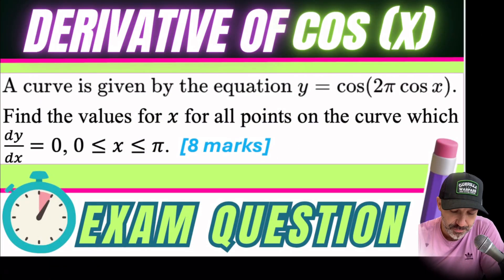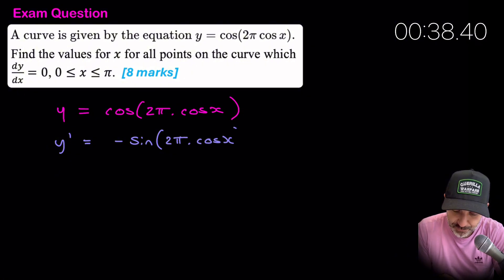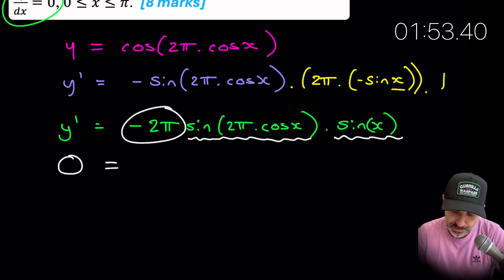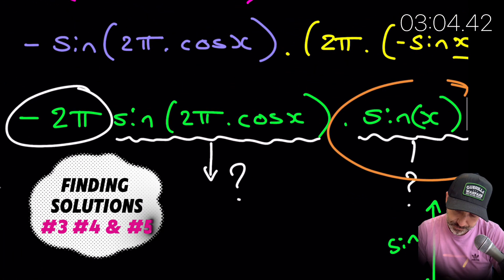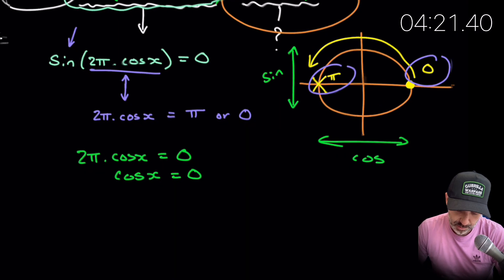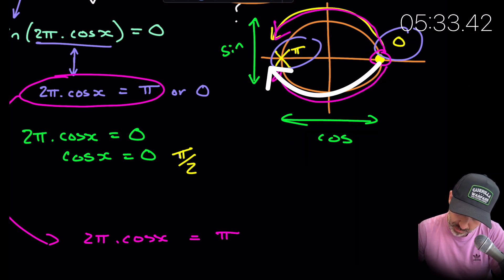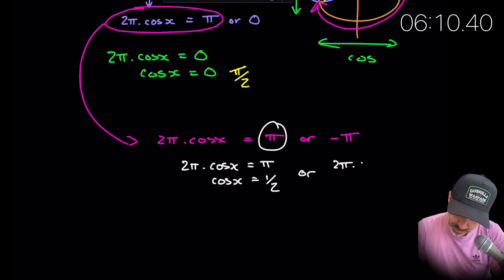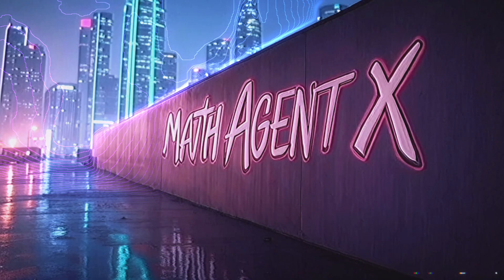Derivative cos(x) | Hard Trig Exam Question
In this detailed exam walkthrough, I will guide you through a problem involving the derivative of cos(x), breaking it down step-by-step.🔥 I will explore key concepts like the unit circle, exact trig values, and much more to help you master this topic. Perfect for students prepping for calculus exams or anyone looking to sharpen their math skills!
📚 Chapters:
00:00 Introduction
00:35 Problem start
01:43 Completed differential function
02:46 Solution #1 and #2
03:42 Solution #3 #4 #5
06:05 (dave remembers I can also go anticlockwise around the unit circle)
07:21 Inverse cosine
08:18 Final solutions